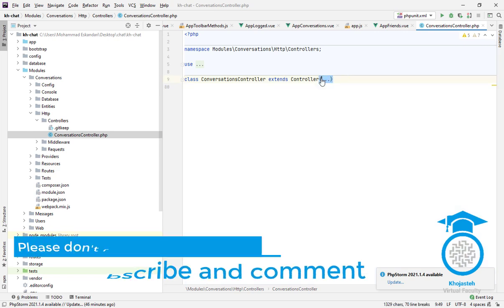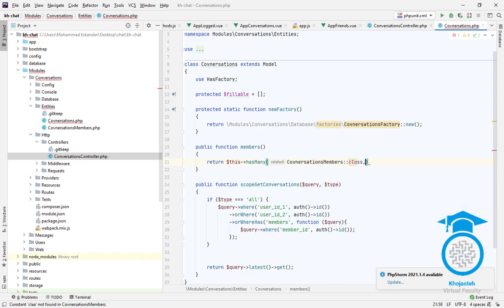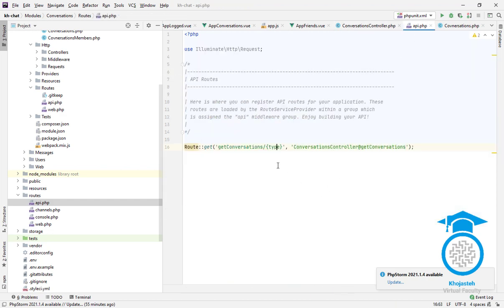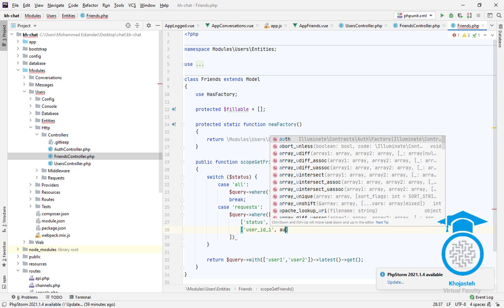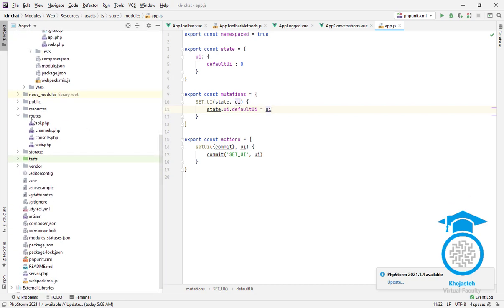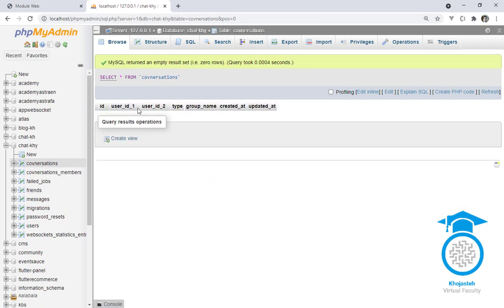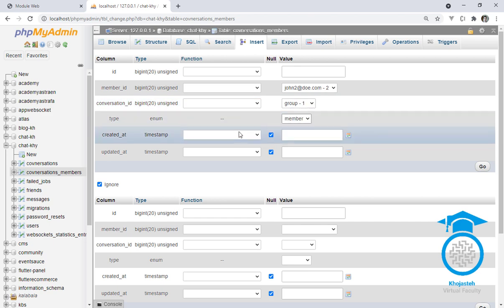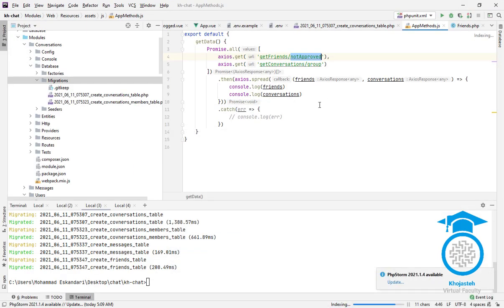Real-Time Chat Application Course Tutorial 12 - Get Conversations And Friends With Scope in Laravel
In this video we will develop getting list of Conversations and friends.

Blog post for this course :
Part 12: